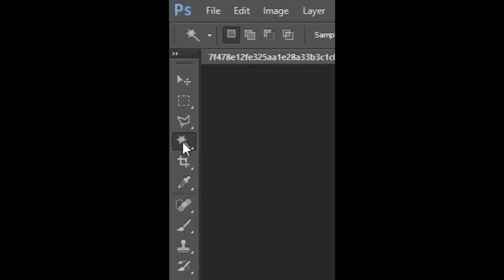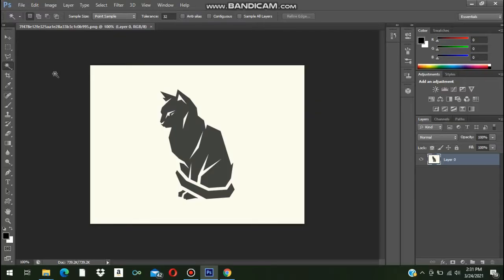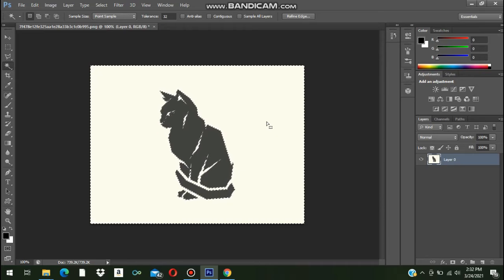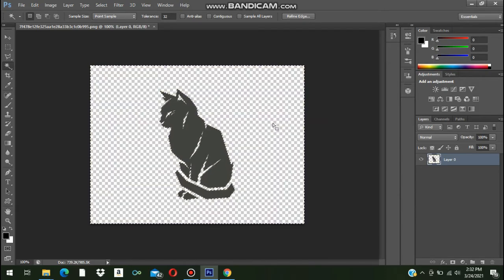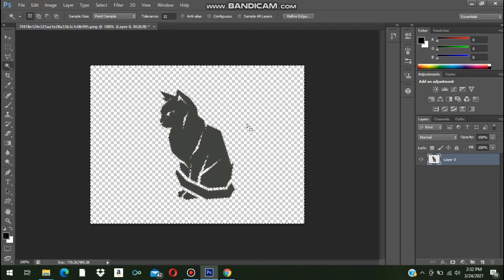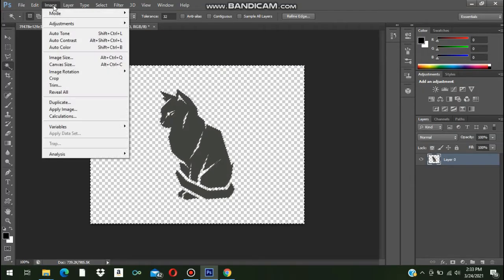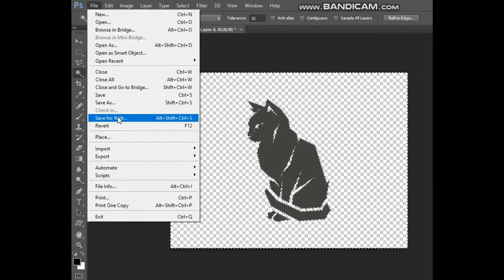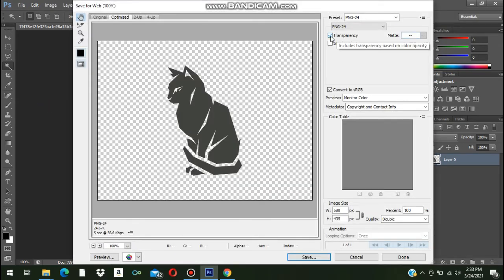how to make your background transparent in photoshop (2021)